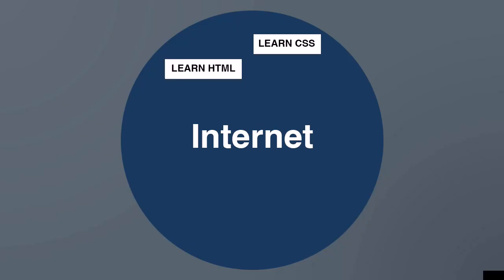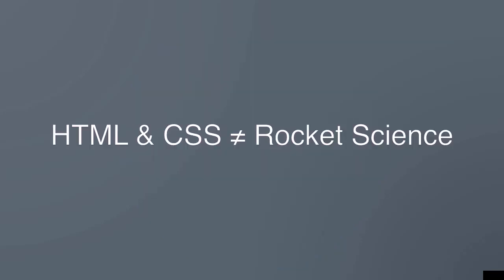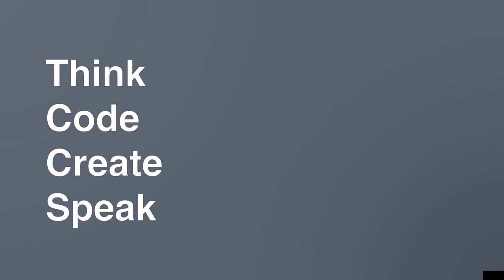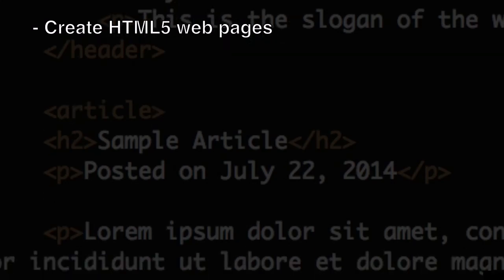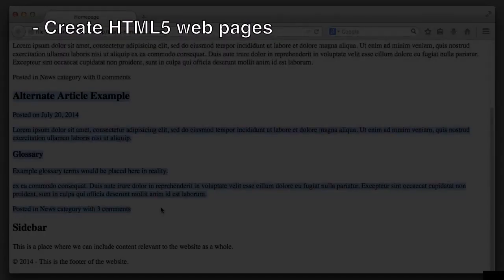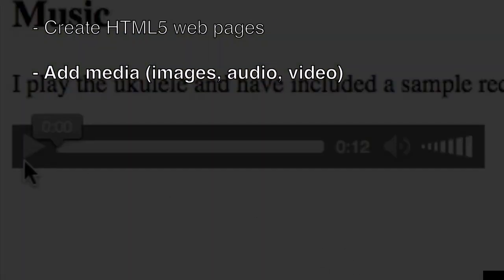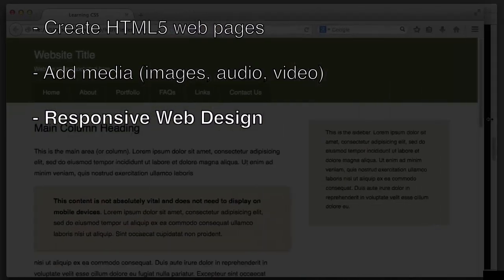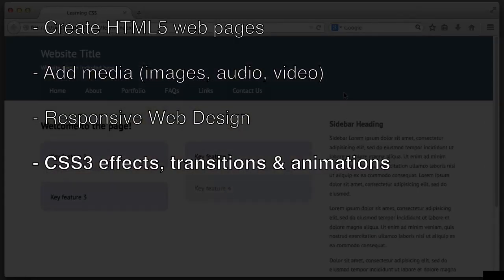Web Design for Beginners: Real World Coding in HTML & CSS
You can launch a new career in web development today by learning HTML & CSS. You don't need a computer science degree or expensive software. All you need is a computer, a bit of time, a lot of determination, and a teacher you trust. I've taught HTML and CSS to countless coworkers and held training sessions for fortune 100 companies.

If this is your thing and you want to go further, you can take the whole course